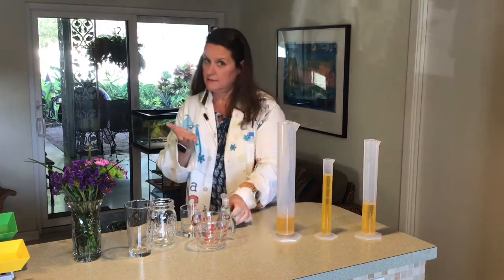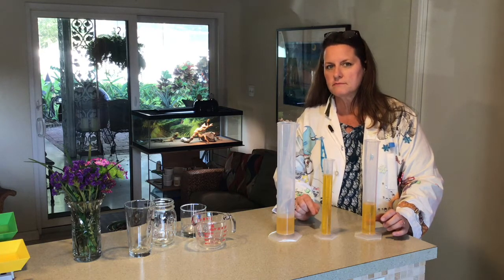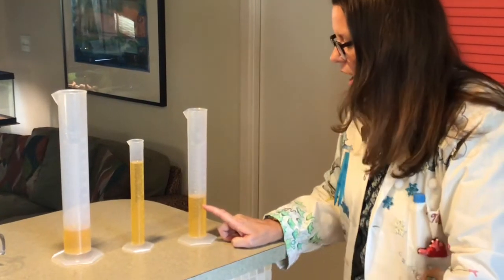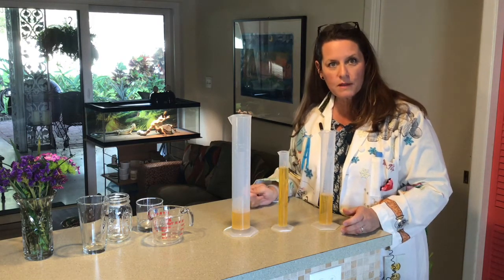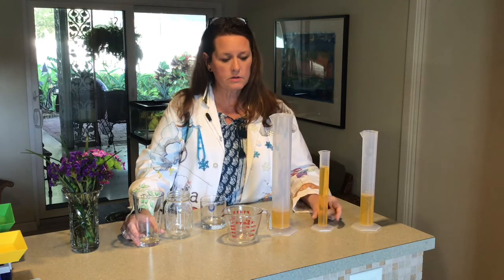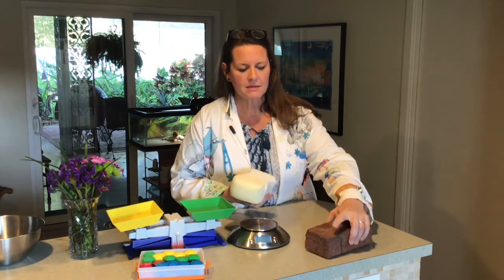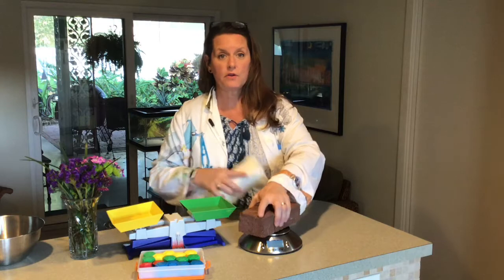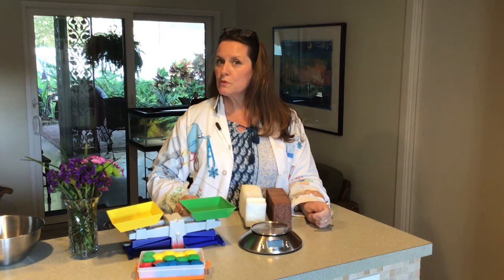PCS 5th Grade Science What’s the Matter Day 2 Volume & Mass Investigation